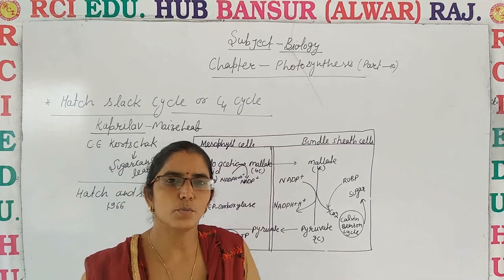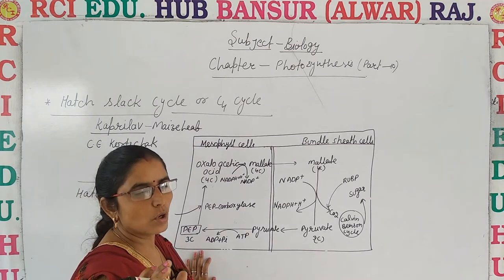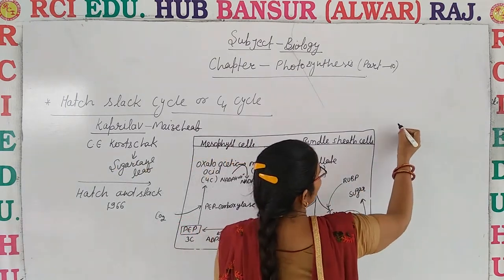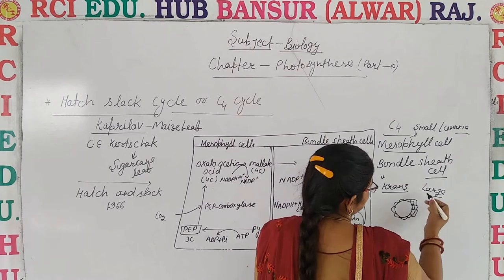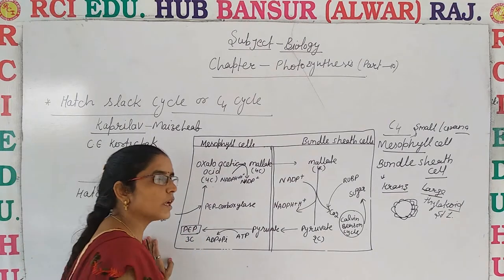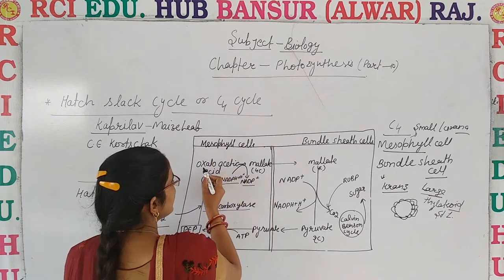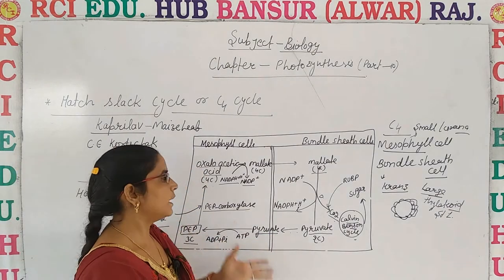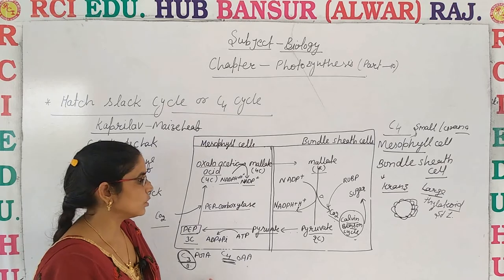Photosynthesis part 10